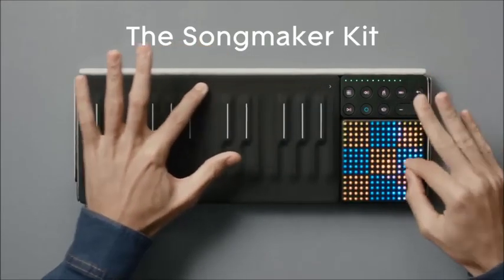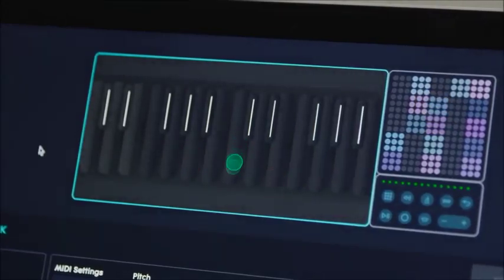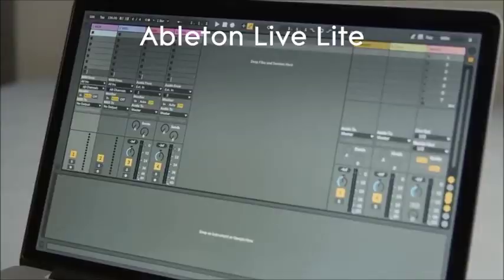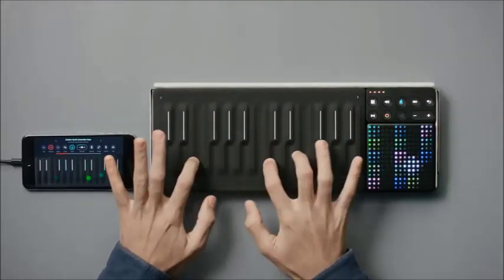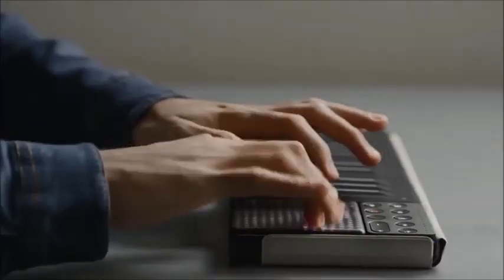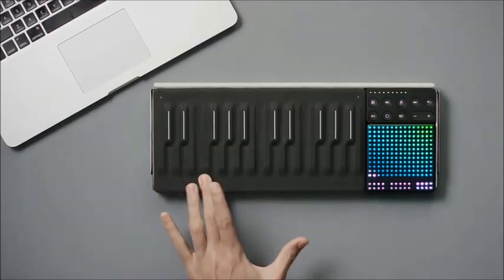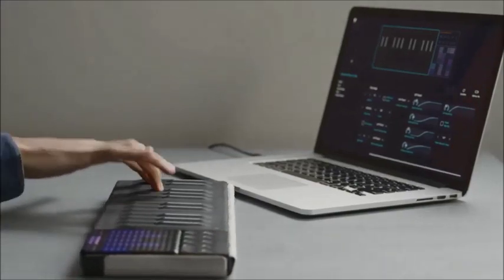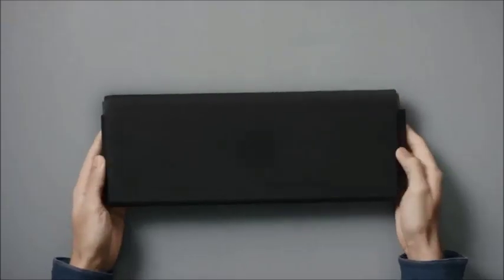ROLI Songmaker Kit. Create your track anywhere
The Songmaker Kit gives you everything you need to create your track anywhere. Combine the expressive power of the Seaboard Block, Lightpad Block M, and Loop Block, and make your music with a kit that's more than the sum of its parts.